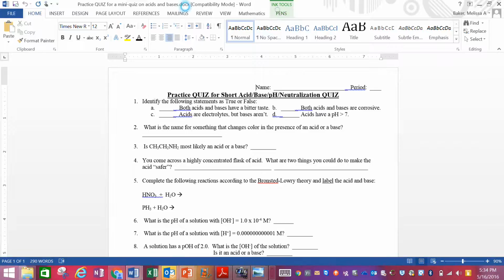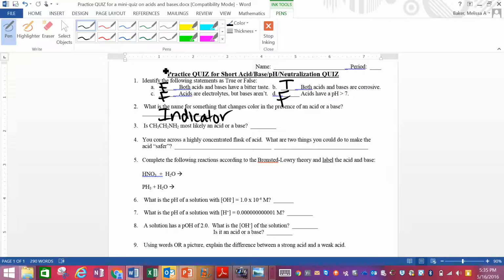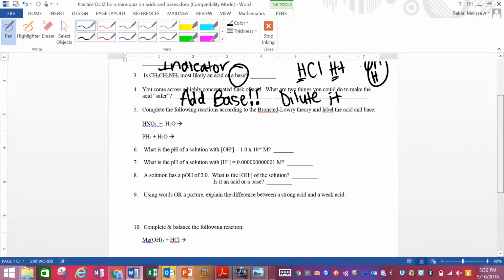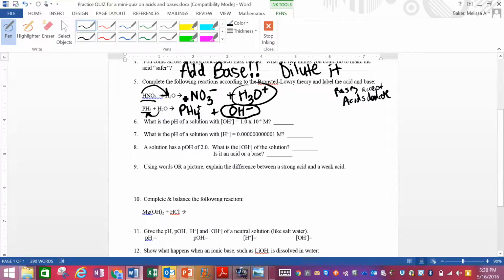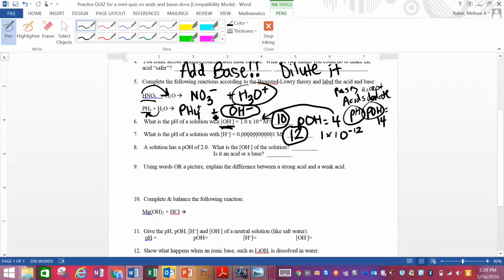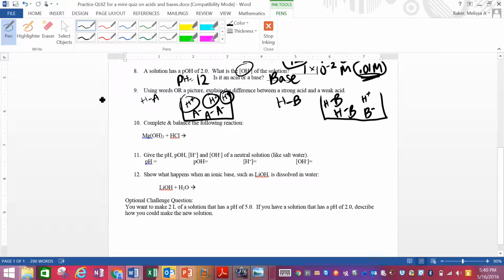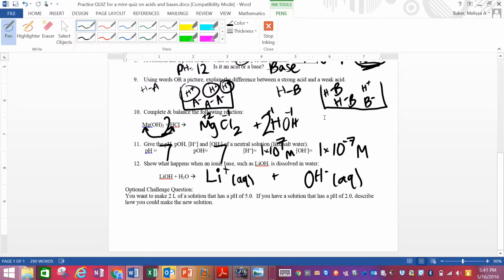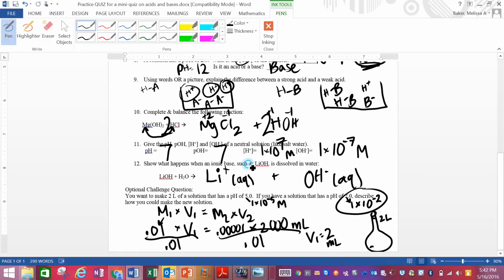Help with Practice Quiz for Short Acids/Bases/pH/Neutralization Quiz